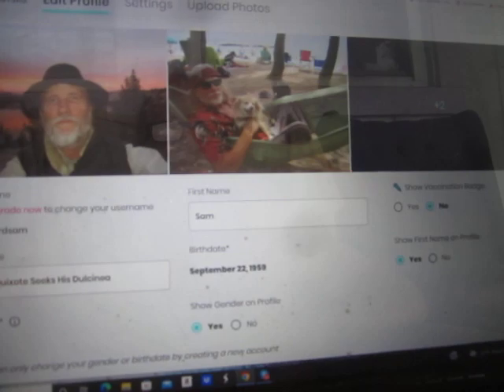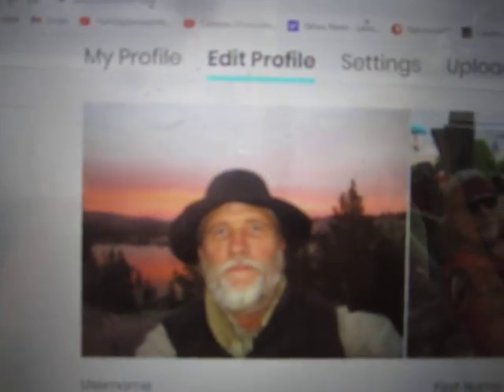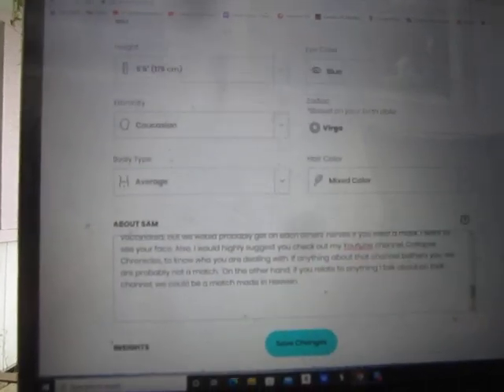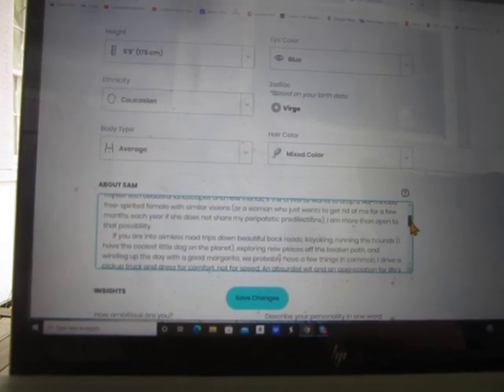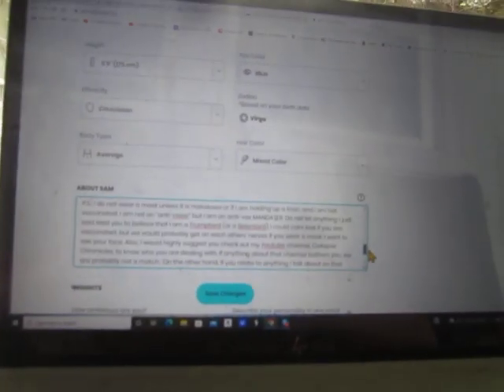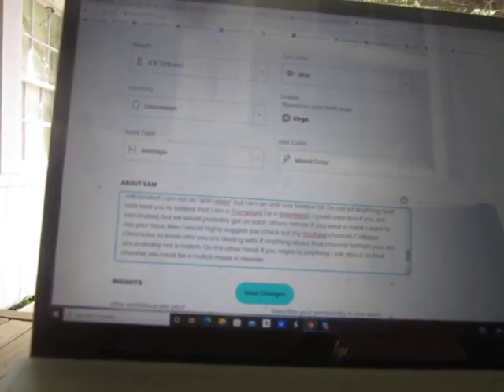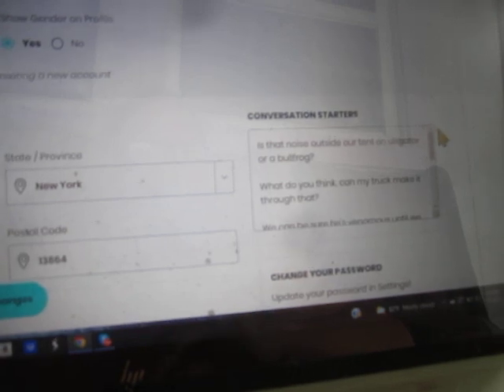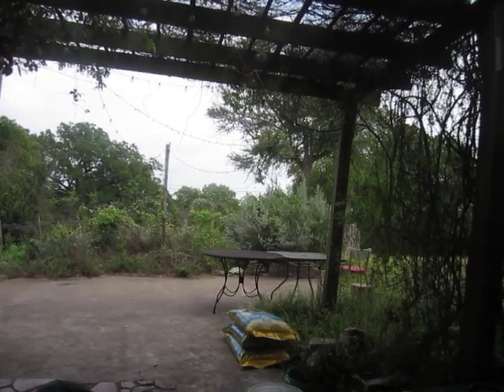"Nostradamus ISO Pollyanna For Love Among the Ruins": A Doomer Updates His Pile of Fish Dating Ad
Let's see if THIS irresistible bait dangling off my hook doesn't bring in the Doomerchicks by the stringer...